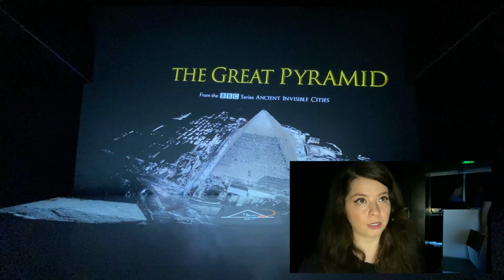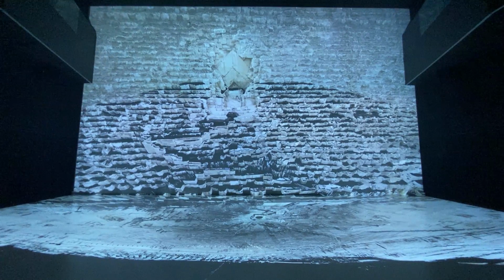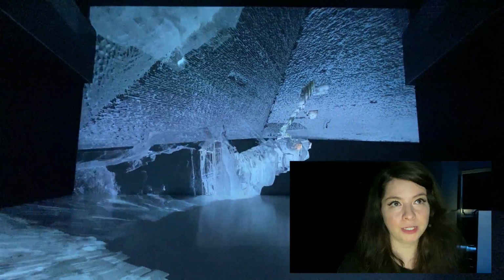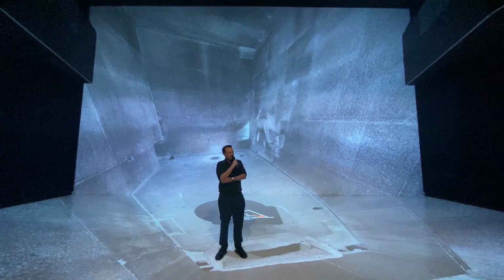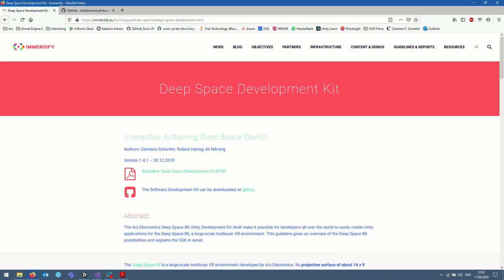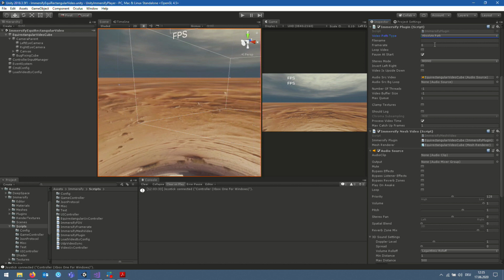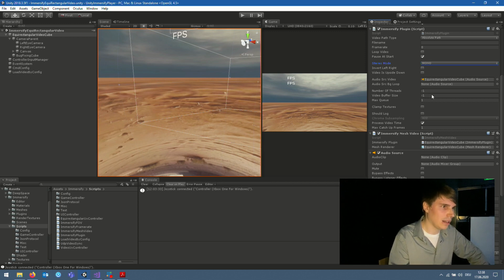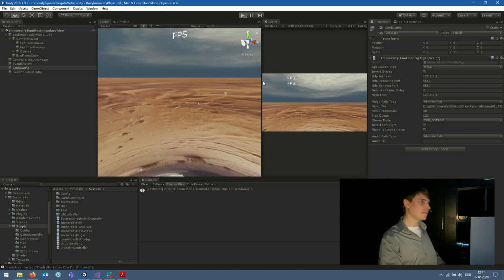Inside Futurelab: Immersify (The Great Pyramid in 3D)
The Great Pyramid in 3D, From the BBC Series Ancient Invisible Cities explores the possibilities of virtual archaeology by scanning and digitally displaying historical architecture – in this case the Pyramid of Cheops in Giza. In this unique form of presentation, visitors can choose between different ways to explore the ancient structure and move interactively in a 3D environment with stereoscopic 360° video in 12K resolution. The experience is rounded off by a specially created soundtrack and live commentary by experts. For Deep Space 8K, the Ars Electronica Futurelab adapted the content for Immersify by creating a Unity 3D application that allows users to move interactively in three-dimensional space and freely control their field of vision. Interactive elements are thus incorporated into the storytelling.